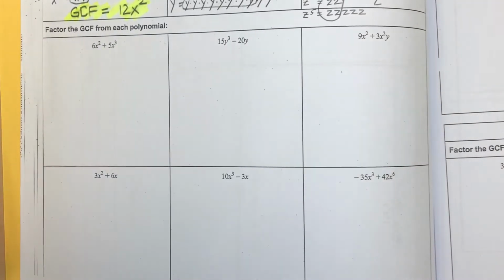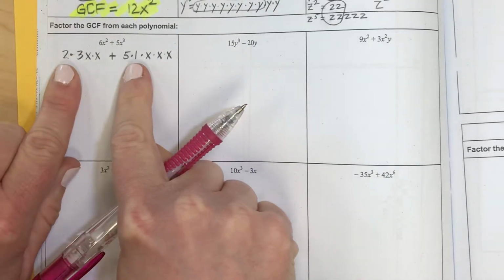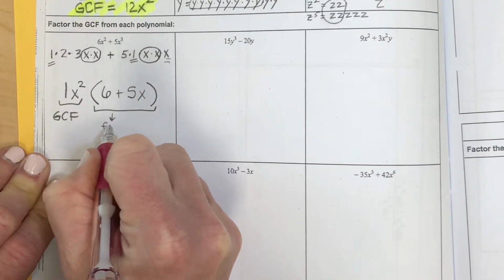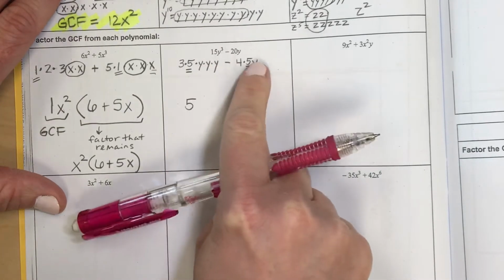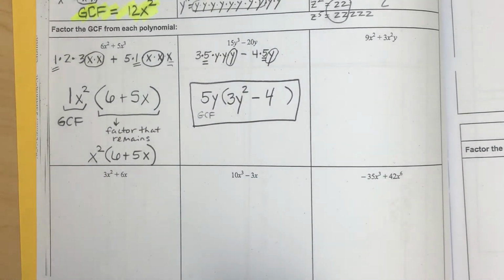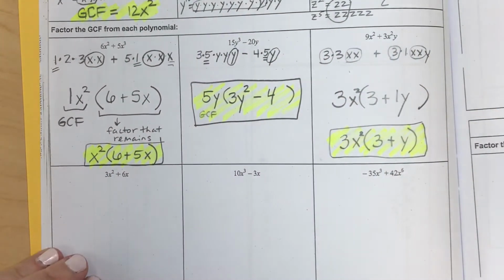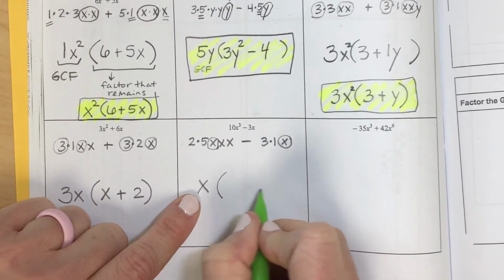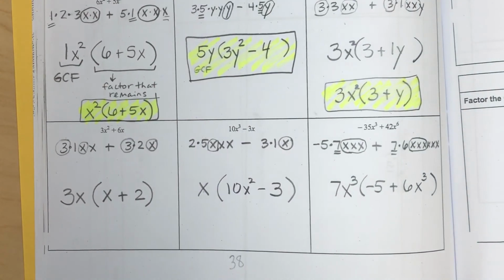Factoring out a GCF of a Polynomial